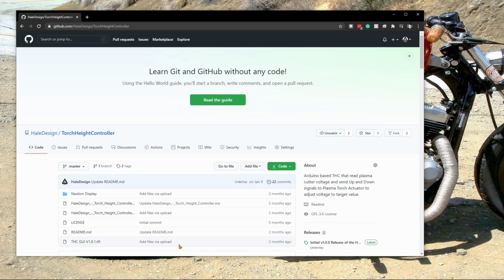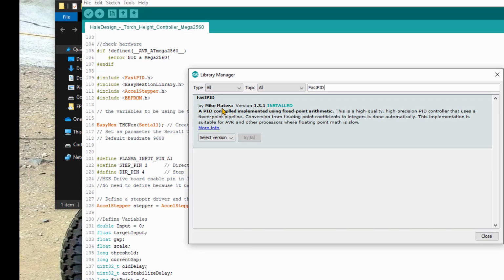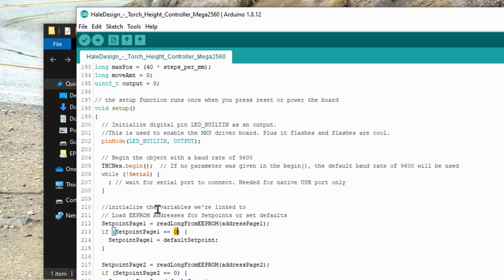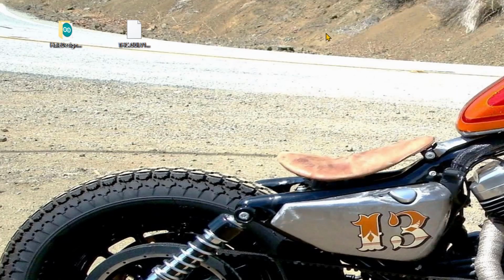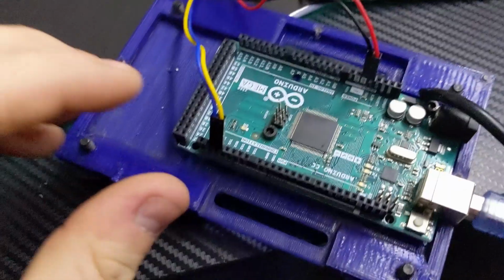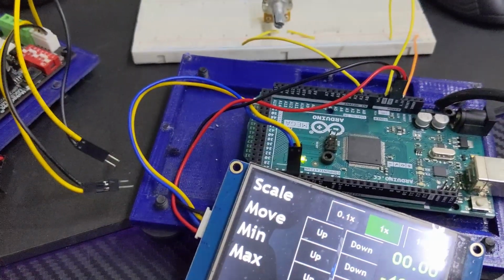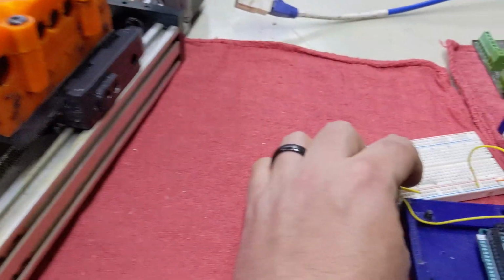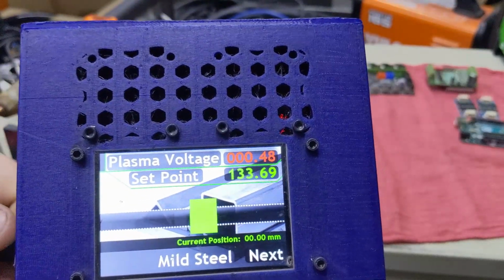Opensource Standalone Torch Height Controller - Full Setup and Most Asked Questions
I answer the most asked questions and do a full setup start to finish for the OSTHC Arduino Mega Version. I don't offer much info for the Uno version because the setup is nearly identical and I really recommend using a Mega2560.

Timecodes
0:00 - Intro
1:59 - Software Setup
15:13 - Flashing Display
22:25 - Testing
24:39 - Driver Board
27:15 - Demo
33:54 - Q&A
45:03 - Final thoughts